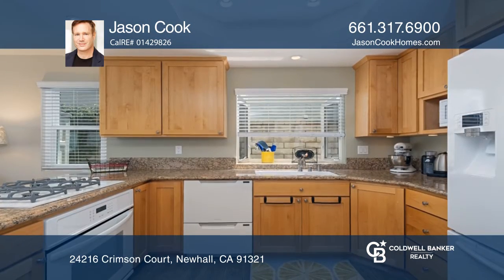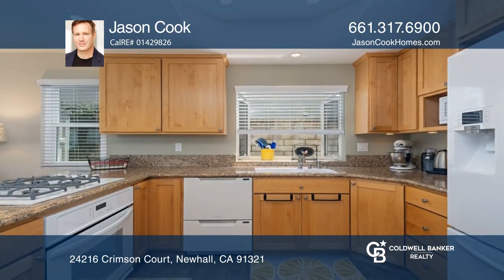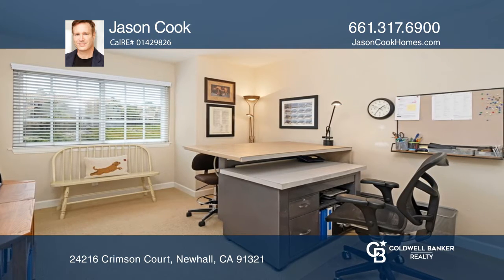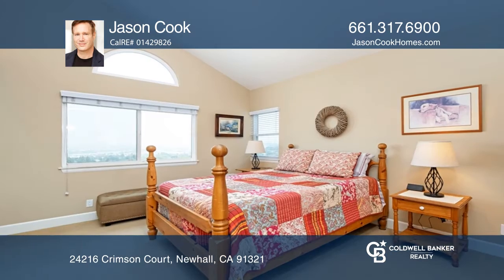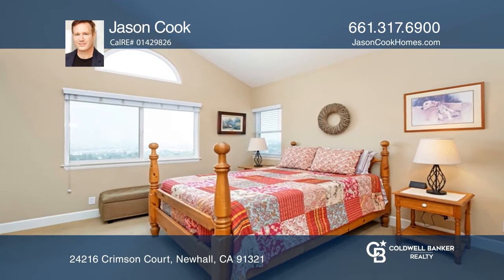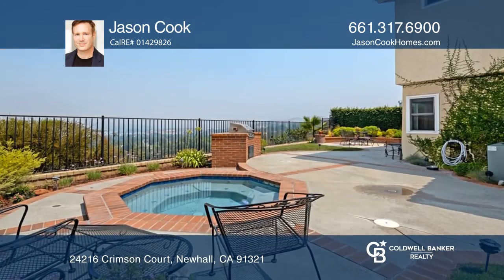24216 Crimson Court Newhall, CA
24216 Crimson Court, Newhall, CA

Enjoy incredible views of mountains, canyons and city lights from the professionally hardscaped front and backyards with an in-ground spa and a built-in gas barbecue. With true pride of home ownership, nothing has been left undone. The kitchen and all three bathrooms have been completely renovated w